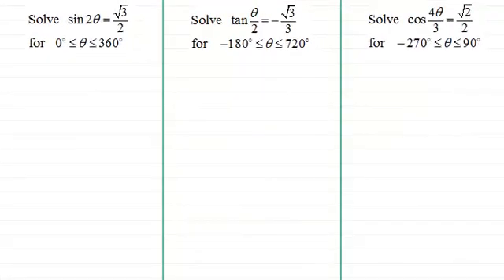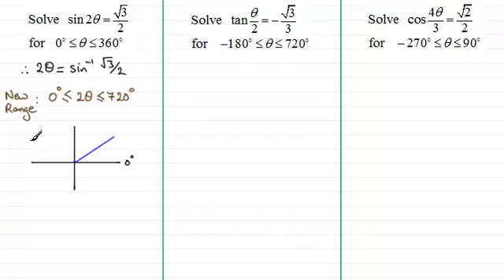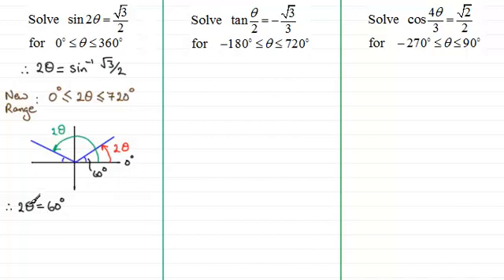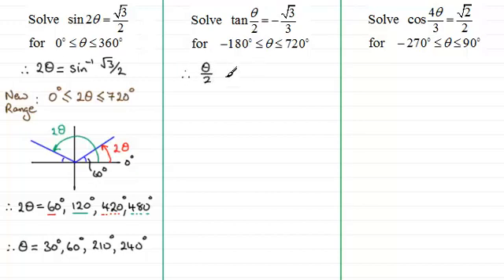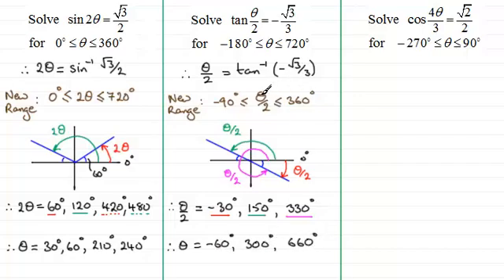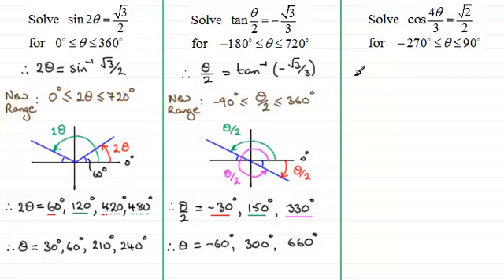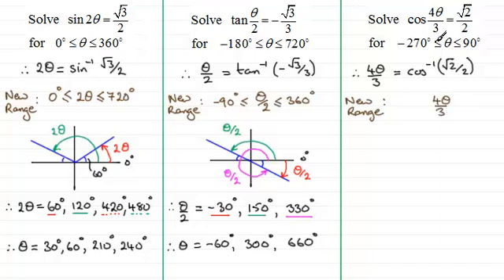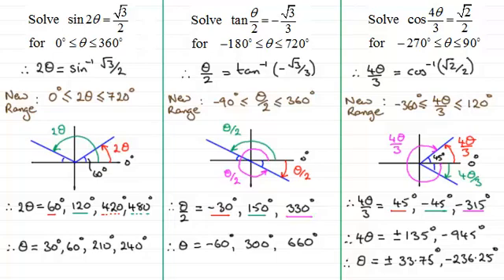How to solve trigonometric equations using the Quadrant Rule (negative angles)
Here I show you how to use the quadrant rule or CAST diagram to solve trigonometric equations in different ranges. It saves having to use trigonometric graphs and so makes a solution quicker and more efficient.